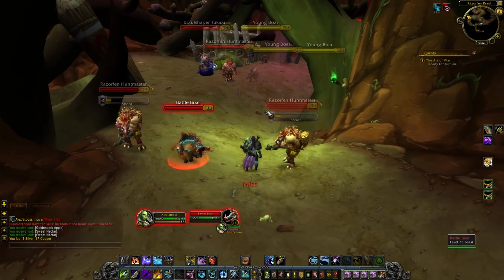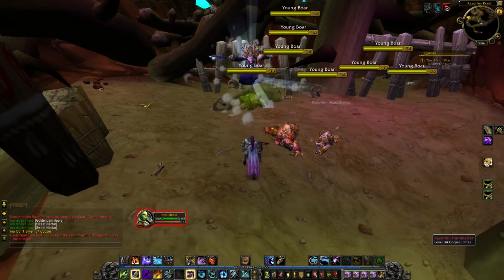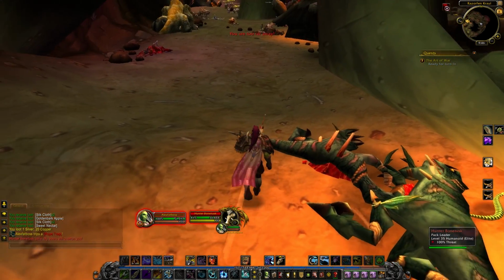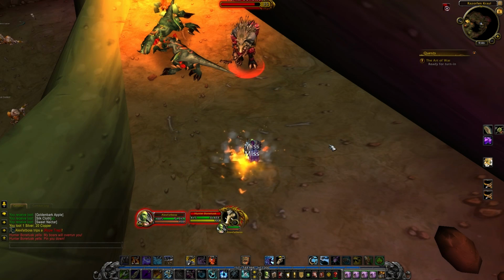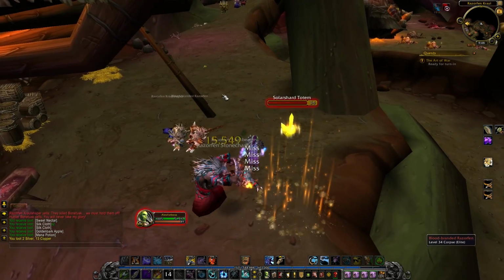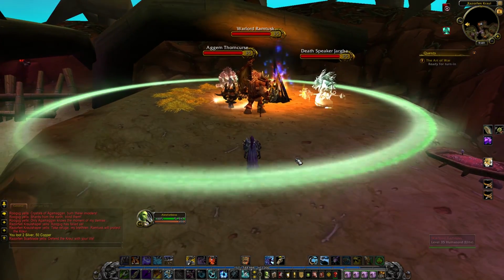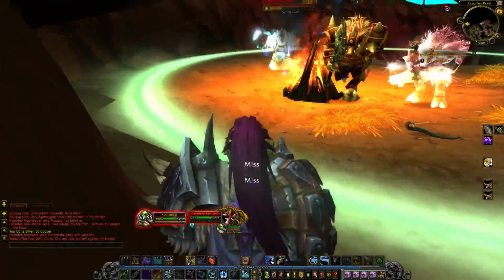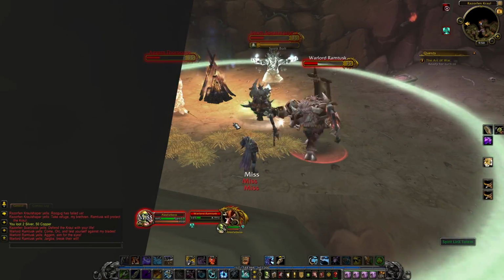Warlords of Draenor Alpha: Razorfen Kraul - FATBOSS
Today we check out the new and confusing updates to Razorfen Kraul on the Warlords of Draenor Alpha. New Boss Fights and trash packs and well as the bottom half of the instance is blocked off!